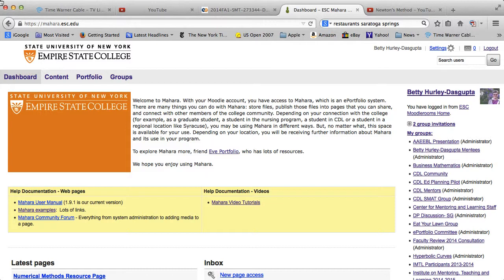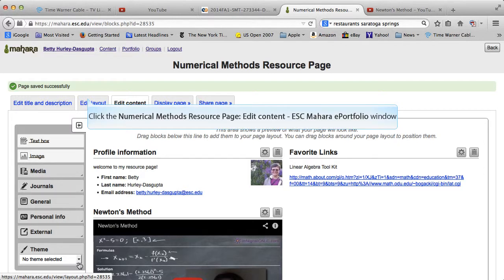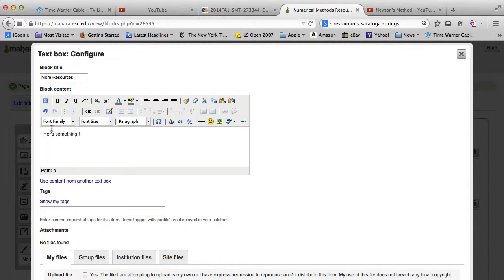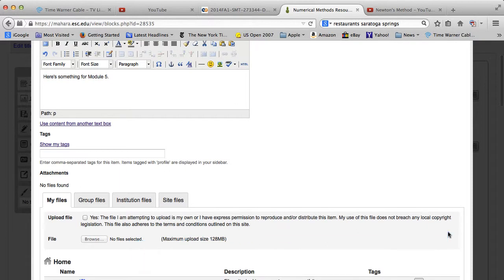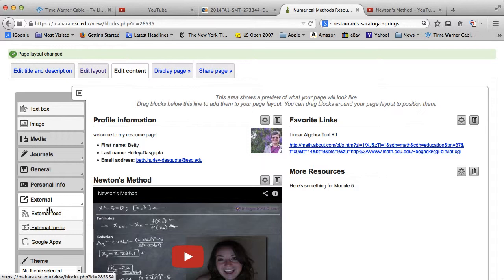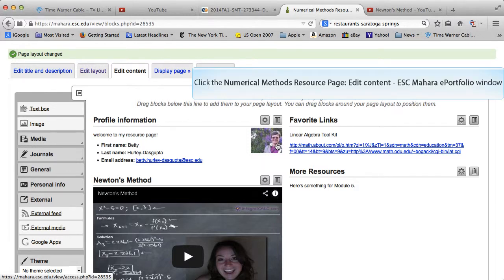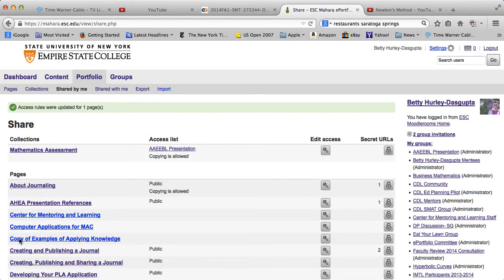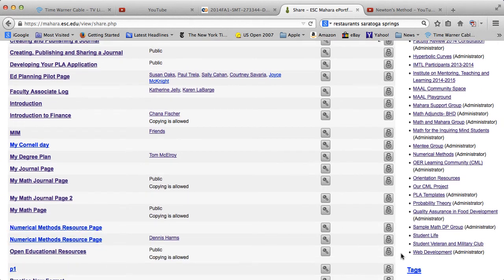Resource Page for Numerical Methods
creating resource page